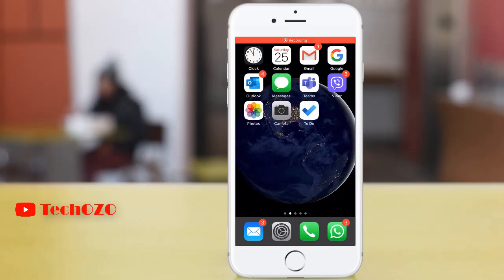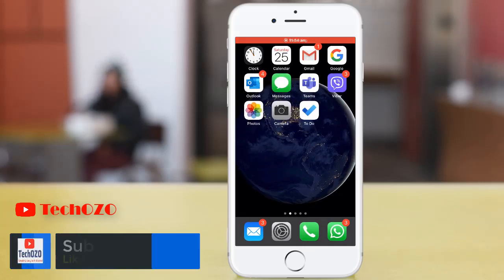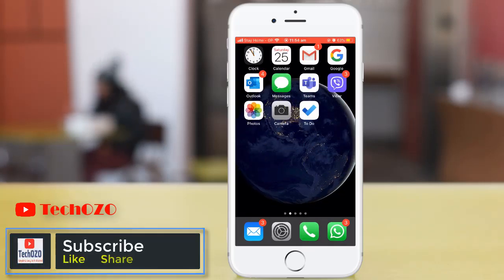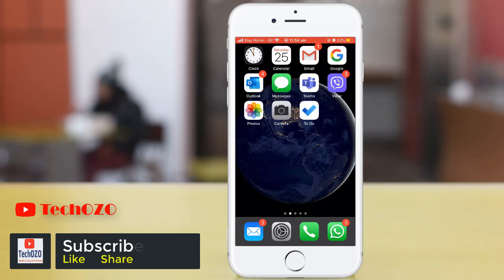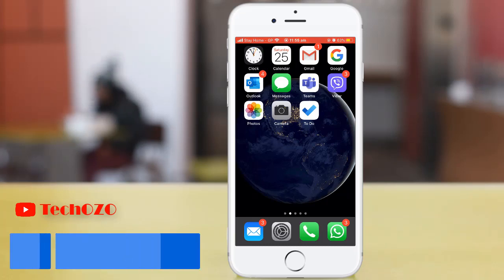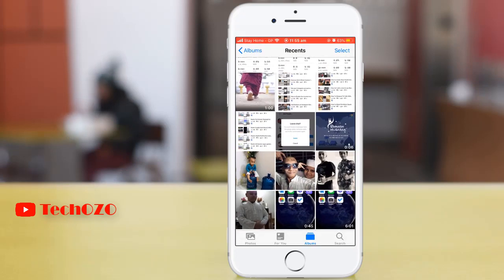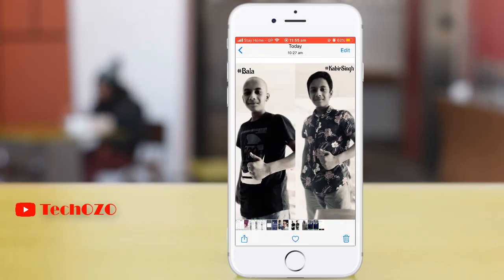How to revert an edited photo back to the original photo in iOS 13 - TechOZO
Launch the Photos app on your iPhone or iPad and revert your photos back to normal form in iOS 13.

iOS 13 tips and tech info

▬ STAY UP-TO-DATE! ▬